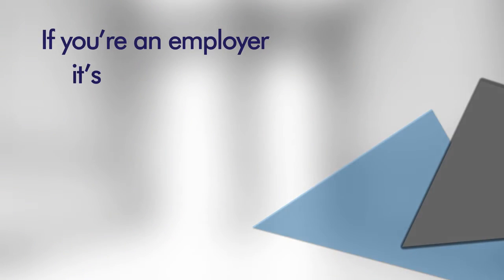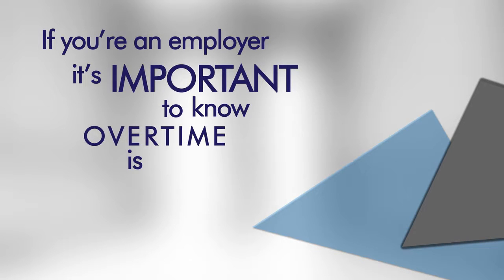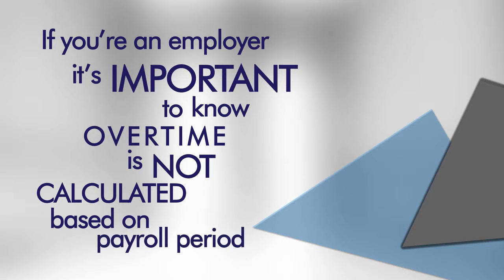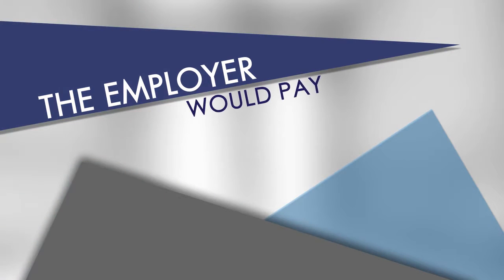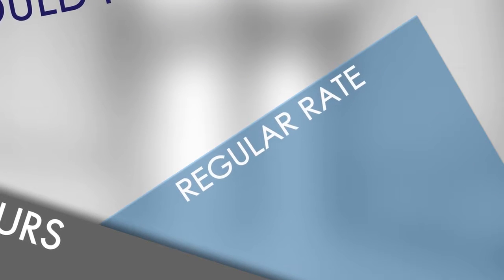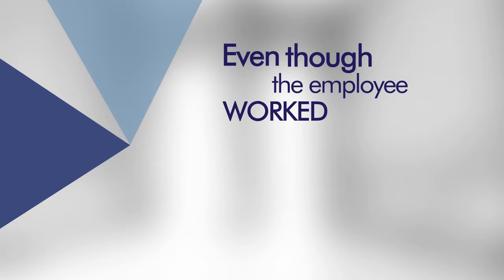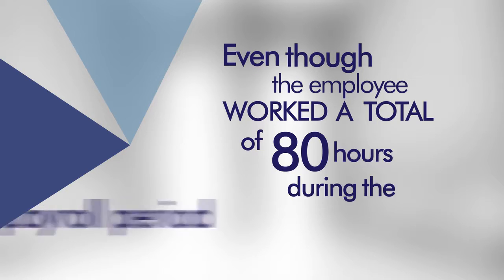Comp Time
Can we tell you a secret? Nancy never planned on becoming a lawyer, but life's funny that way.

We cut through all that legal mumbo-jumbo to deliver practical, supportive and effective legal information and business consulting to women business owners, executives and entrepreneurs. We want to transform how women experience business and leverage the law by recognizing women build collaborative enterprises.

To that end, we strive to be our clients’ most valuable advisor in all aspects of their business and forge long term relationships based on a genuine interest in them and their business. We provide exceptional products and services through education, innovation and the highest ethical standards. We listen to our clients’ needs to provide their optimal outcome.